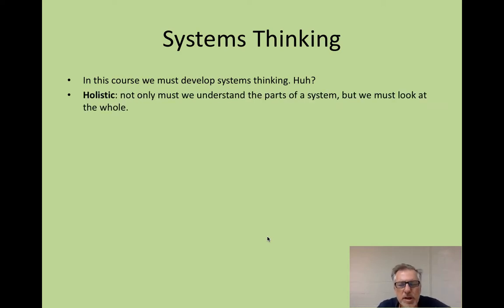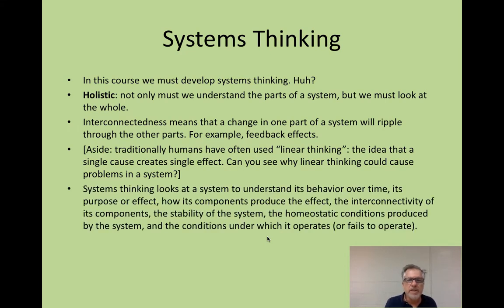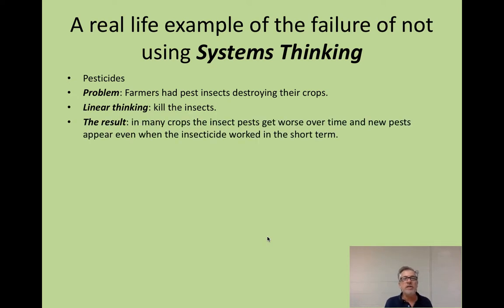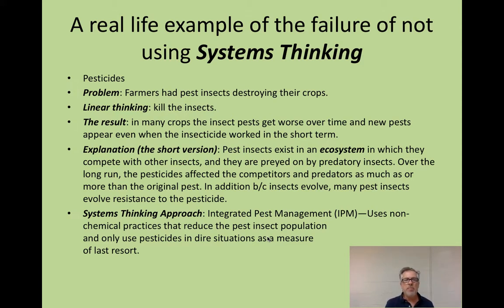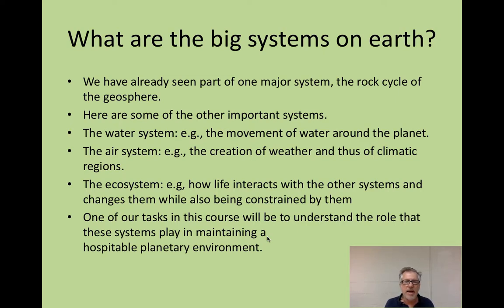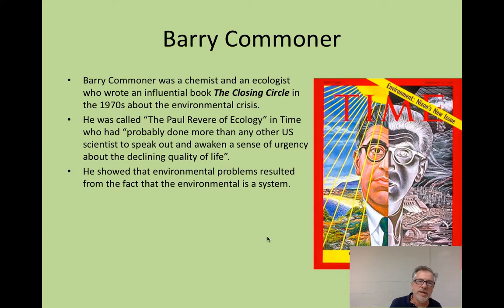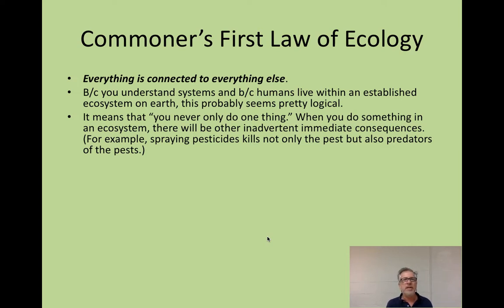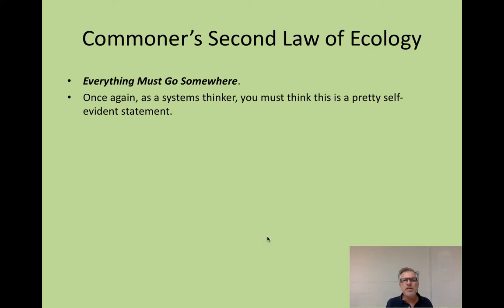V1-2 Systems Thinking in Environmental Science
In this video we apply systems thinking to ecosystems by looking at Barry Commoner's 4 Laws of Ecology